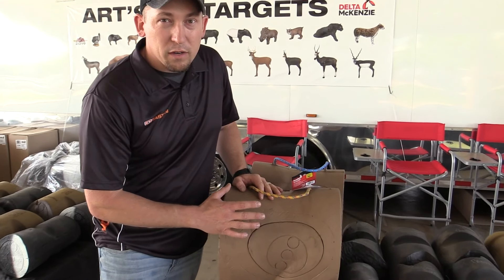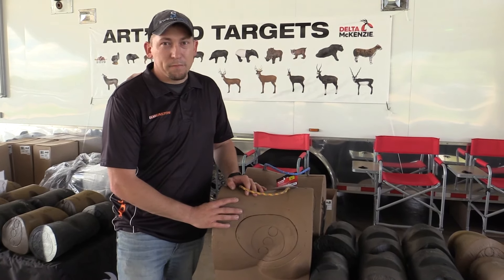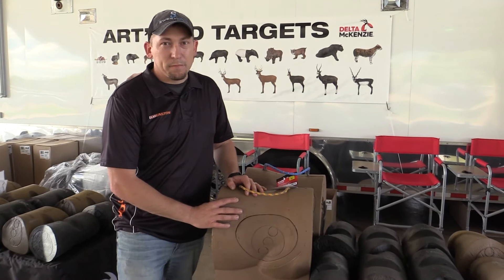Pro Killzone 3D Archery Targets: Practice What You Play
The Delta Mckenzie Pro Killzone 3D Archery Target makes it easy to practice what you play.

Donnie Thacker is a Professional Archer and National Champion. Donnie explains how sometimes shooters that practice on bag targets may end up shooting slightly high when shooting at Pro 3D Archery Targets. To prepare for 3D archery competitions, it's always better to practice shooting at targets and reference points that you will be shooting at the competitions. The Delta Mckenzie Pro Killzone 3D Target makes practicing on a Pro 3D Archery Target easy. Super compact with all the reference points and ASA scoring rings you will experience when you go to compete.